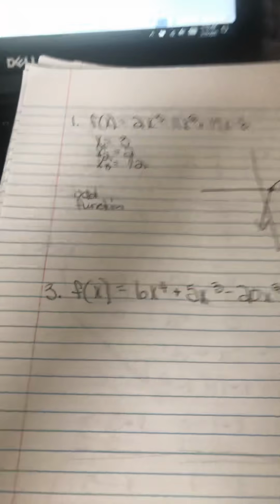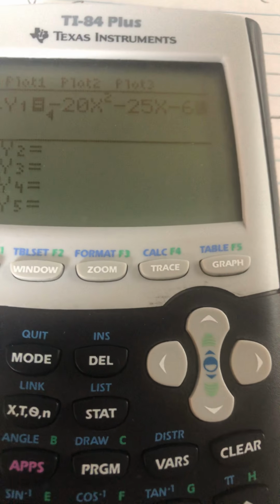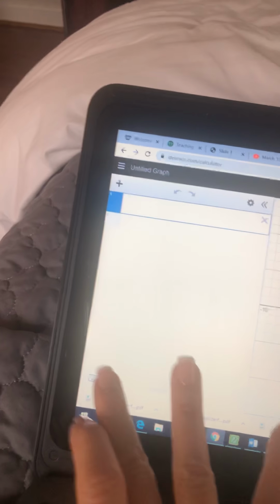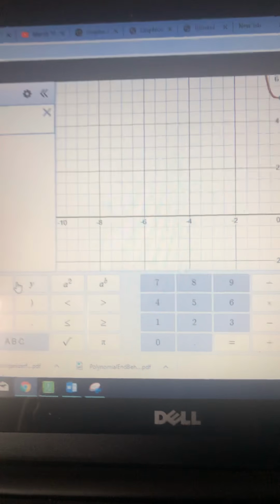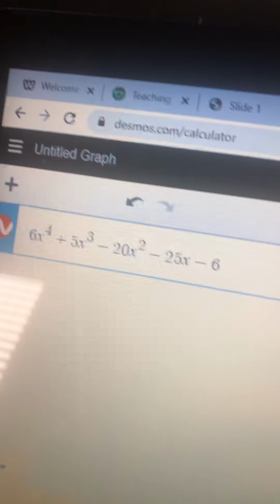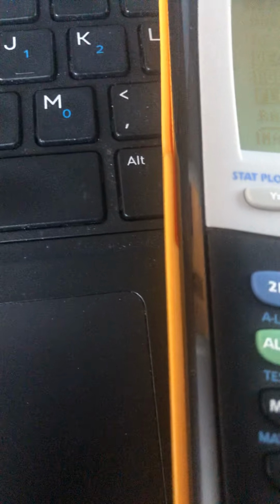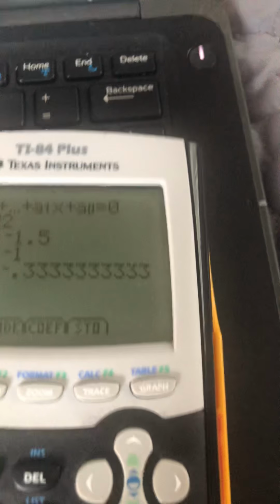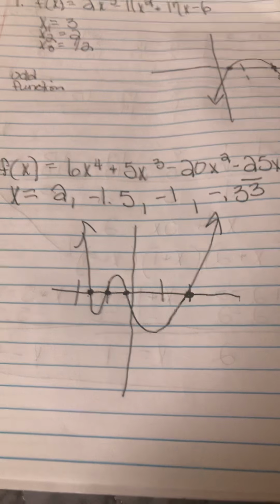March 18, 2020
Video 4 finding roots